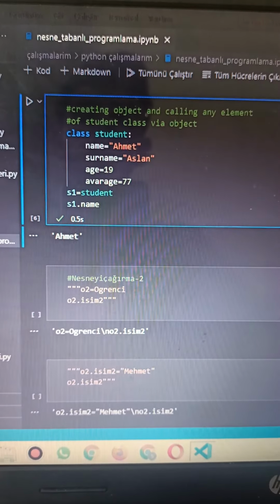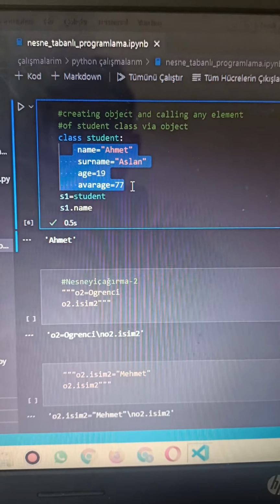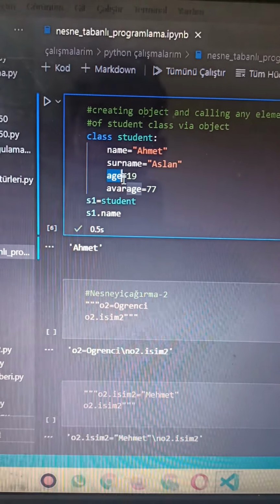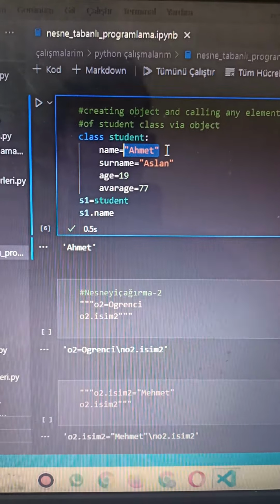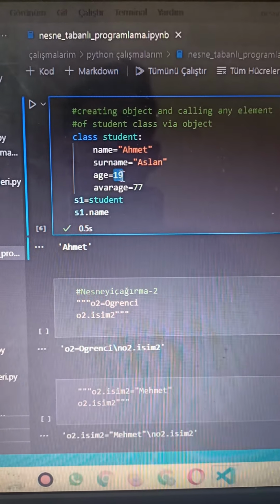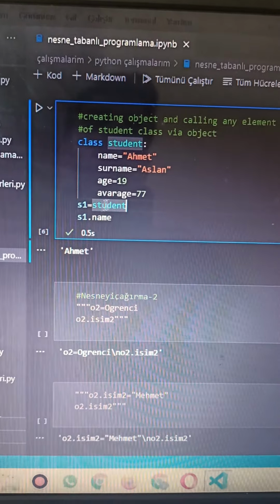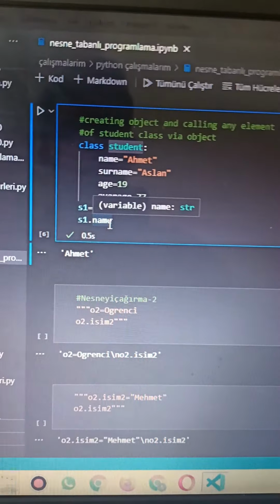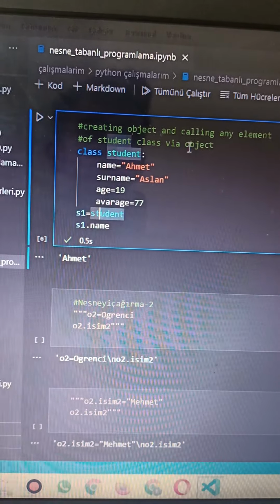We created new object and called any element of class Via create New object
inthis video,We explained to create New object and called any element of class Via create New object.Have a good time.

Hello! I'm Ahmet Faruk TUNÇ. In this channel, we are trying to help you, our friends on the journey of learning software. See you soon...